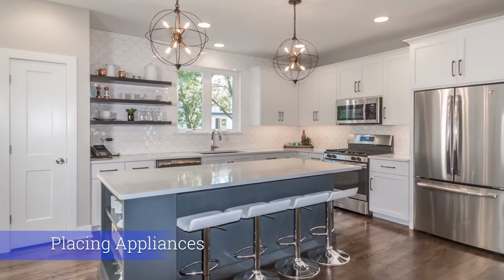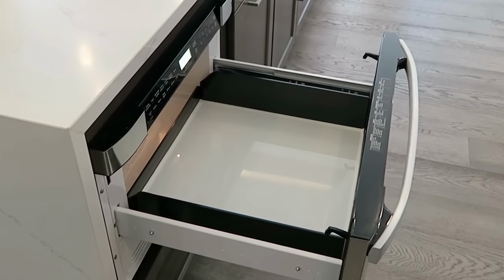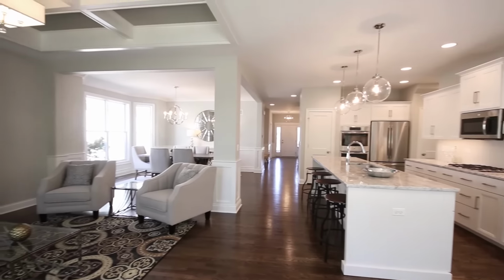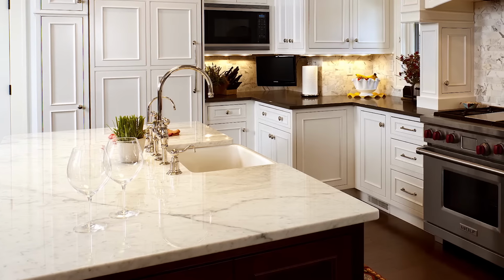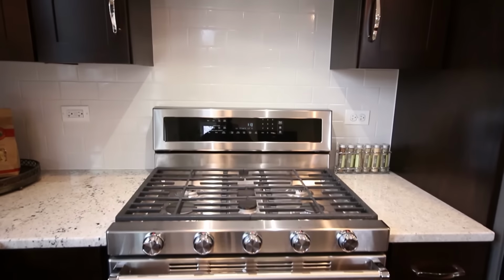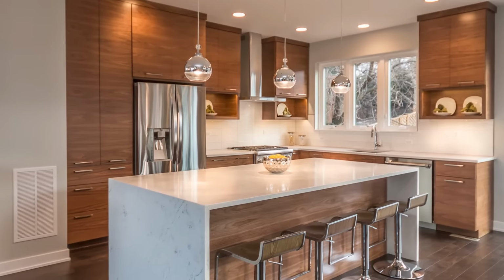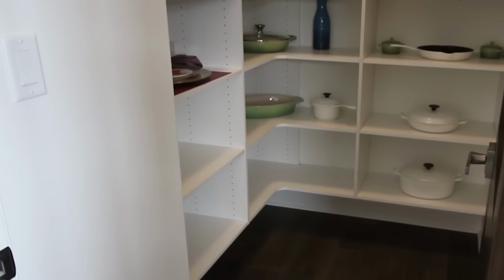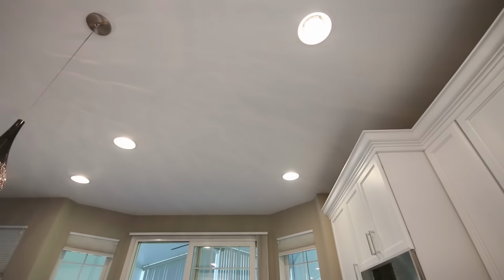Kitchen Design & Layout Tips: How to Create a Functional Kitchen - Interior Design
Kitchen Layout & Design Tips to think about when designing your kitchen. Get ideas on lighting, sink placement, appliances and more.
Thank you to Court Airhart of Airhart Construction for this Home Tip